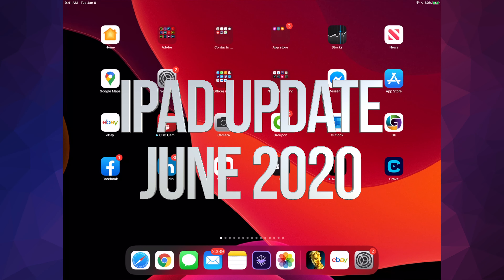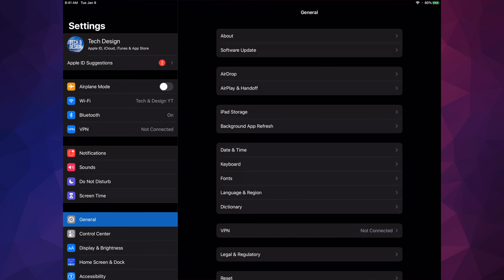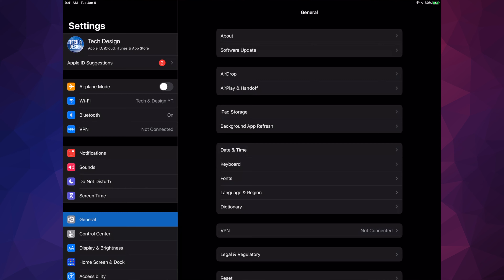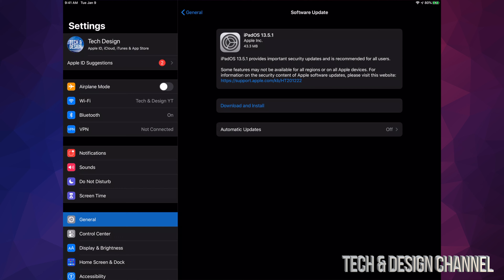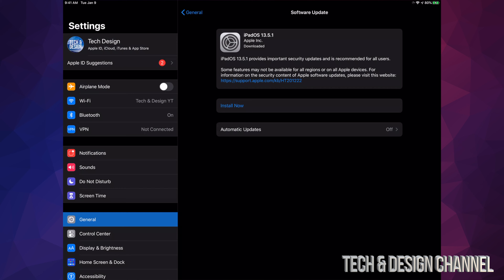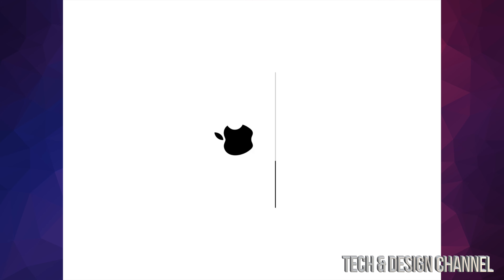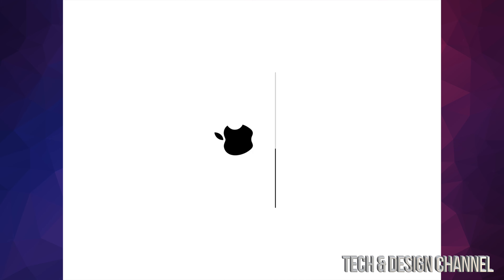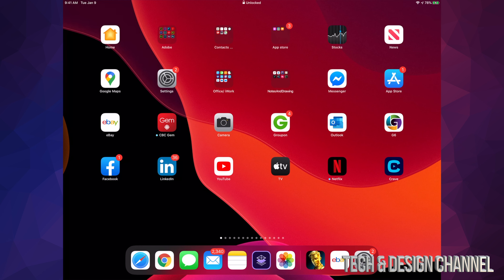iPadOS Update from Apple on June 2020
Latest Update from Apple